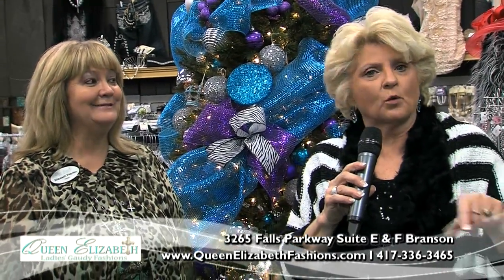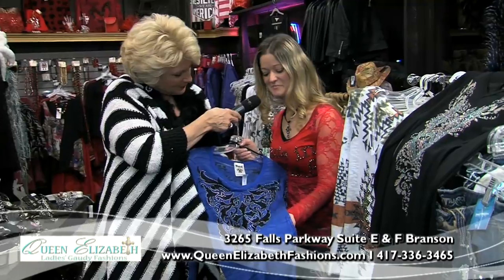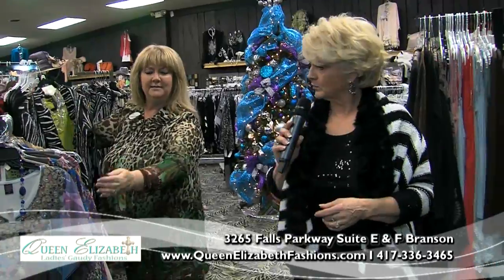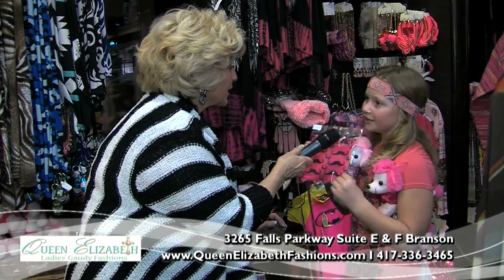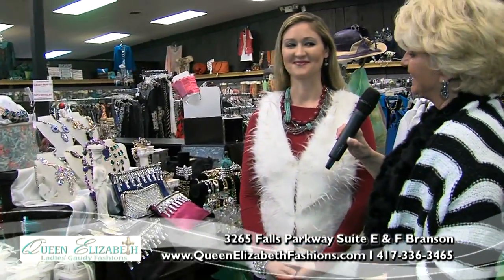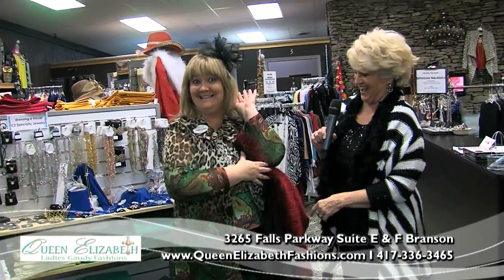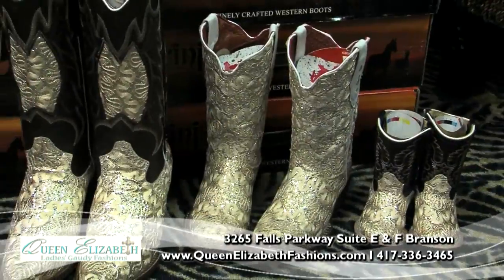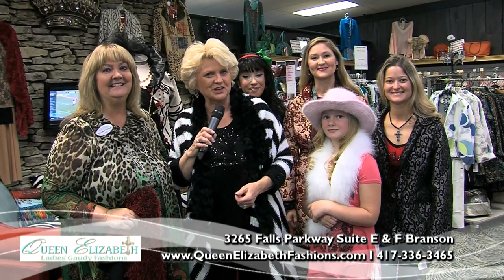Queen Elizabeth Fashions Branson, Mo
Shopping In Branson On The Vacation Channel